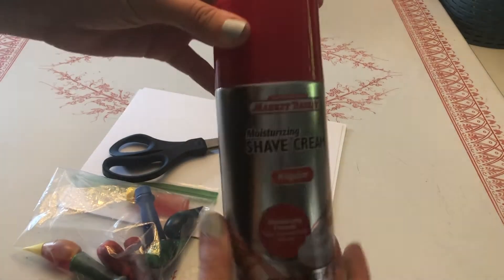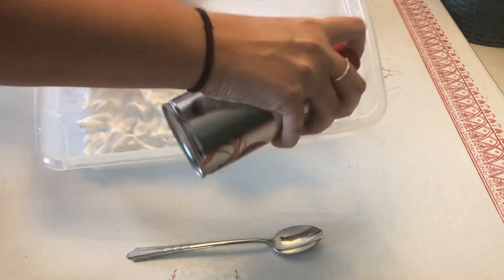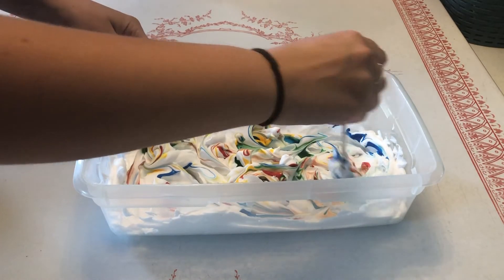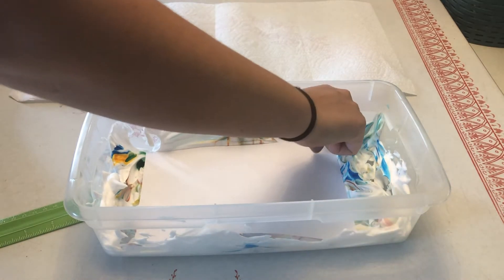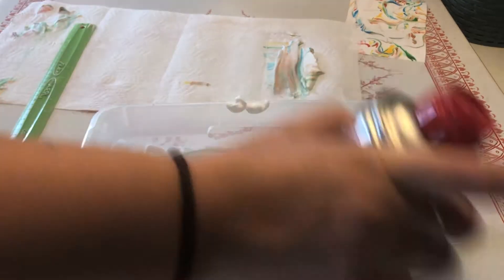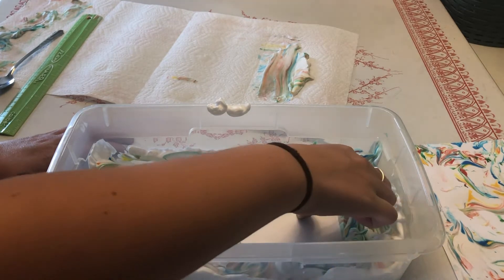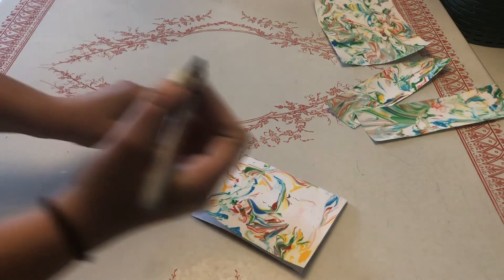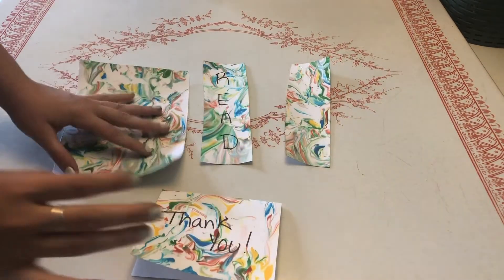Marbled Paper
In our fourth Summer Reading craft video, we're marbling paper! Also, don't forget, if you use Wandoo, you can enter in the secret code you find in this video and earn raffle tickets! It can be in the video or the caption.

Secret code: marble